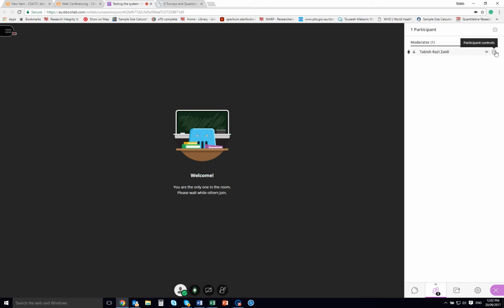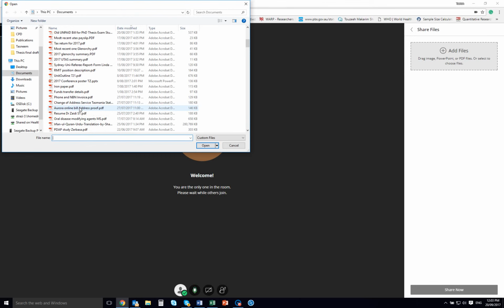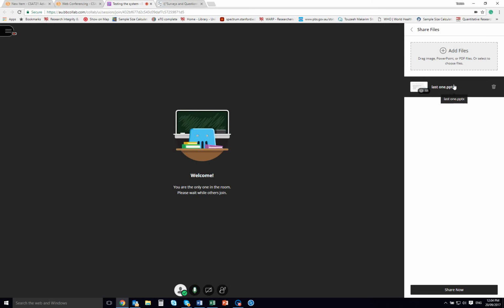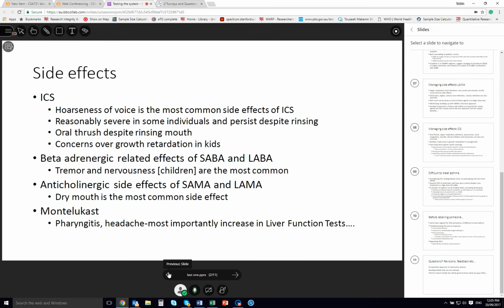How to present Assignment 4 online in MyLO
This video briefly summarise the technical aspect of your presentation in MyLO for Assignment 4